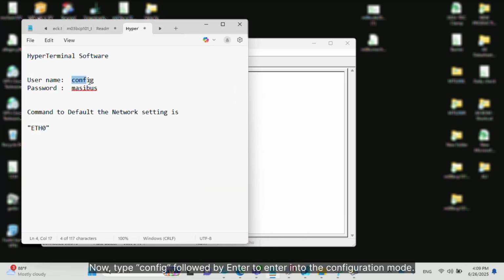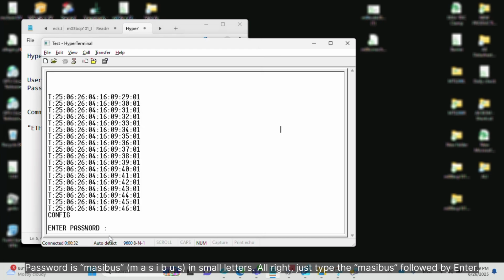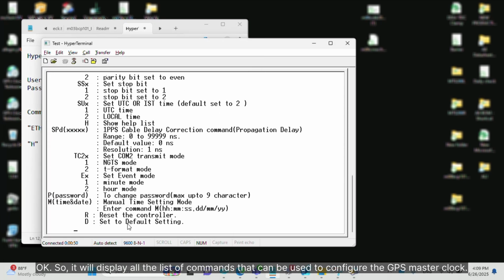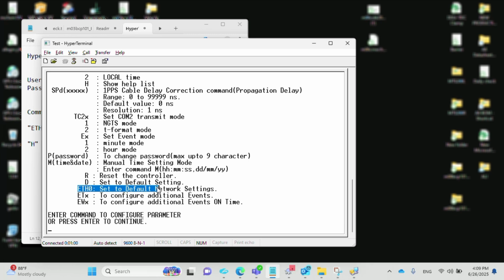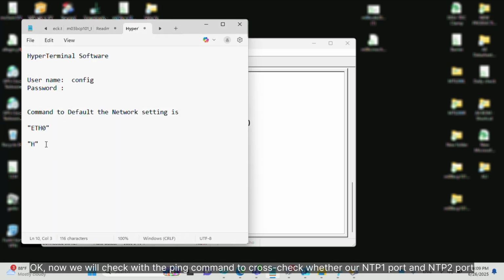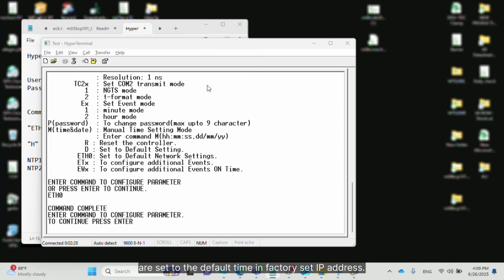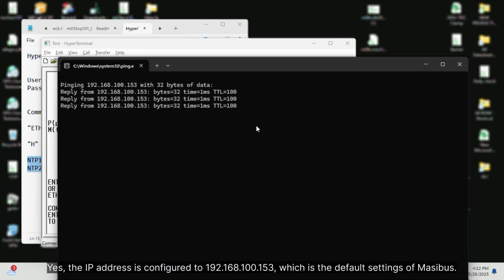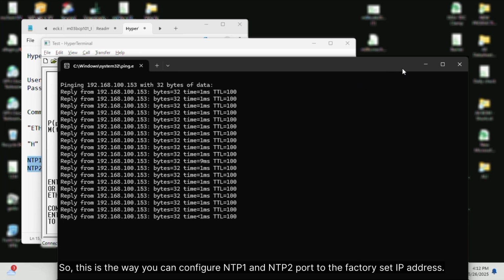Masibus MC-1 | Reset & Configure Network Settings to Default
We’ve come up with another step-by-step video in our Masibus Time Synchronization series.
This video explains how to reset and configure the network ports to their default settings in the Masibus MC-1 Master Clock—especially useful if the user has forgotten the configured IP address or is unable to ping the NTP ports.
In this video, you’ll learn how to:
Access the MC-1 configuration interface
Restore network settings to default values
Verify network connectivity after configuration